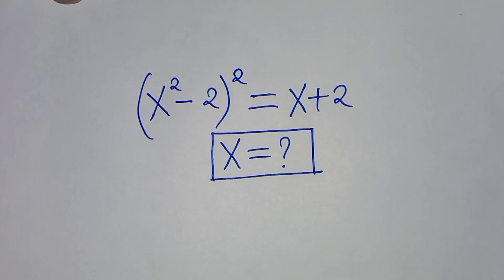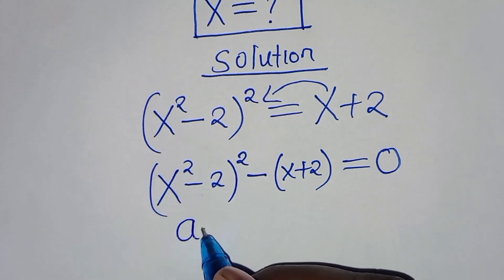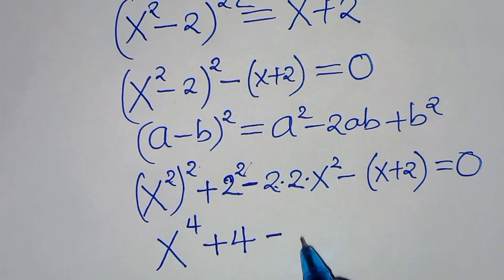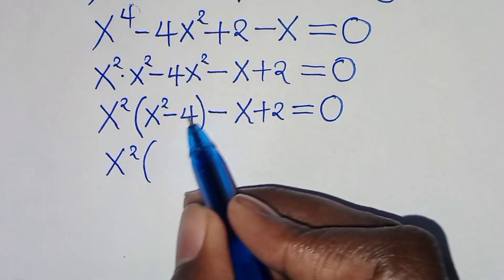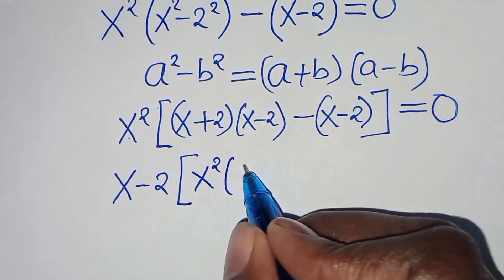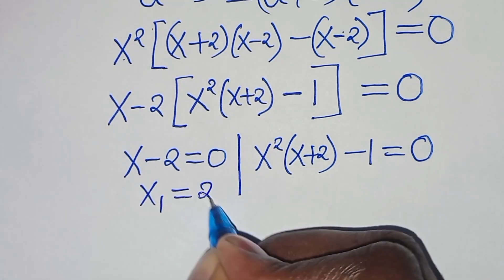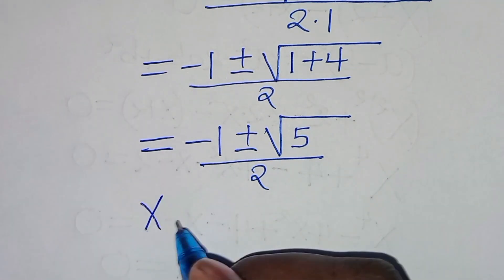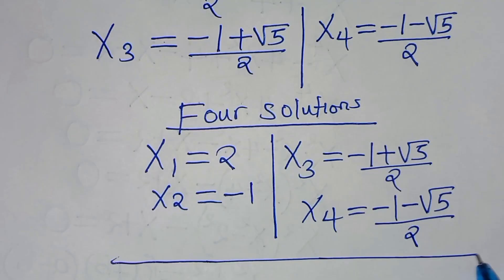Germany | Can you solve this?| Math Olympiad